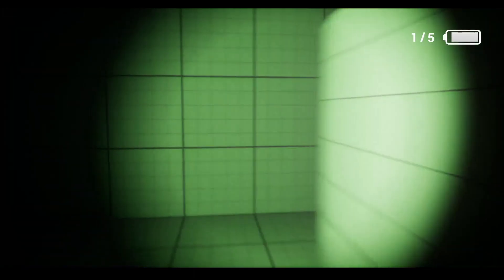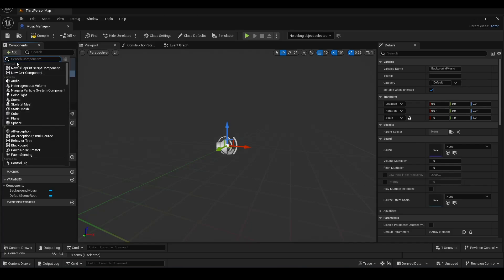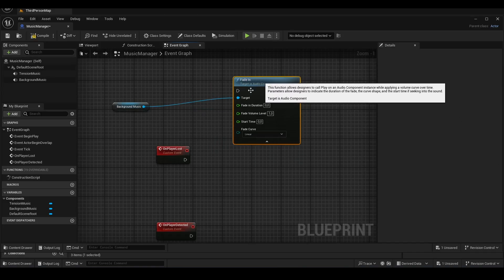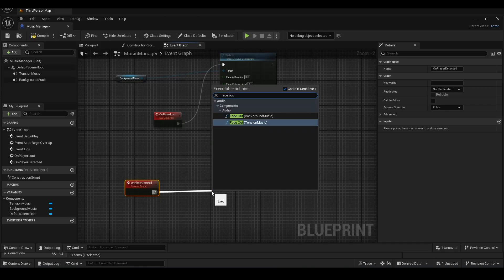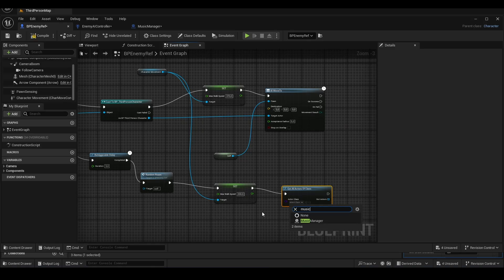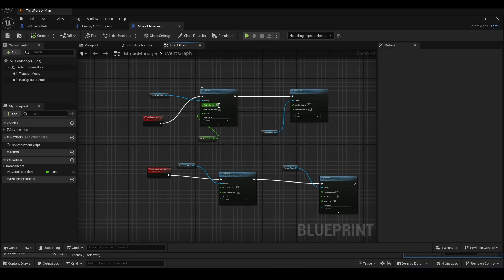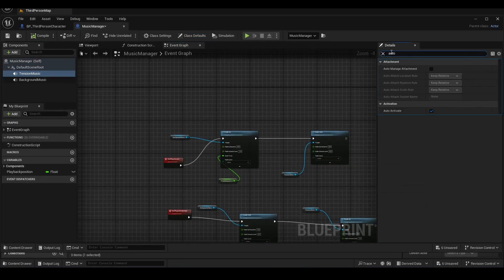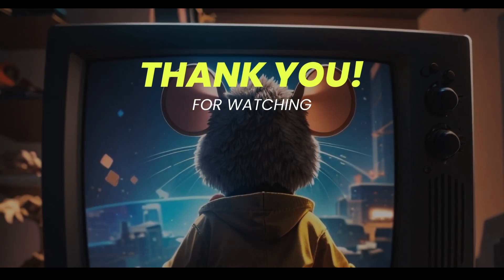Making Outlast in Unreal Engine 5 / Part 8 Horror Music Background Tutorial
Hello, I will show you how to make like Outlast game in Unreal Engine 5. This part will be about making the Horror Music Background.